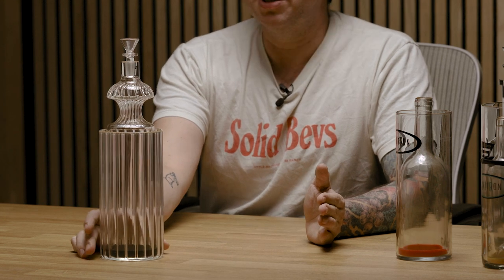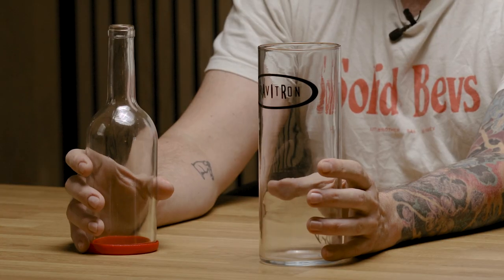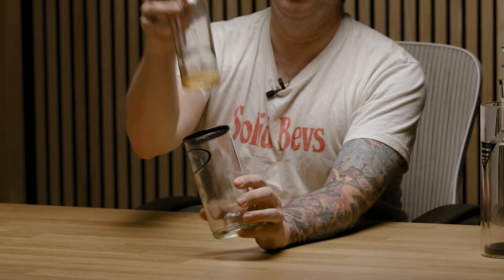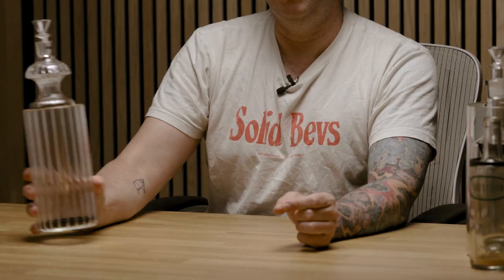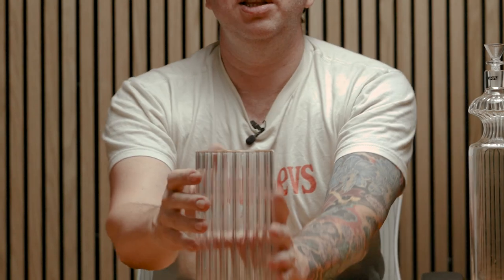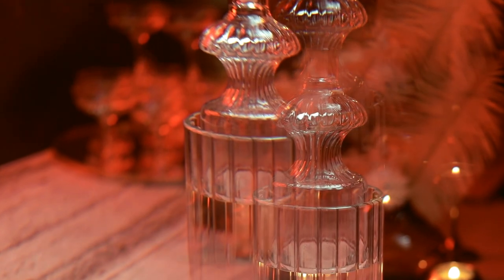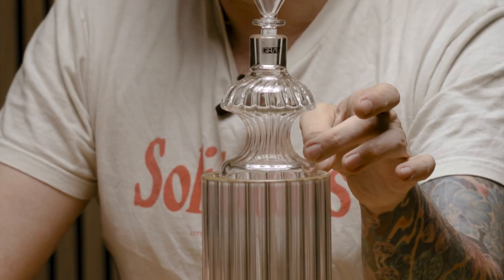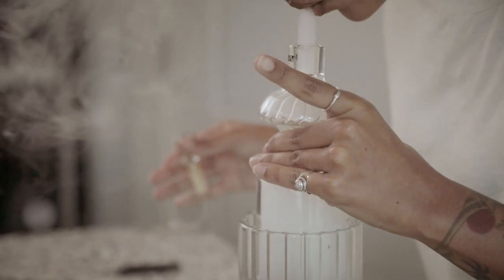GRAV®️ Behind The Design: The Monarch Gravity Bong